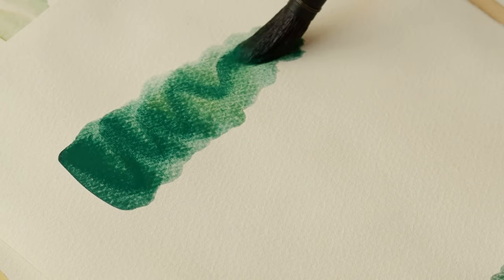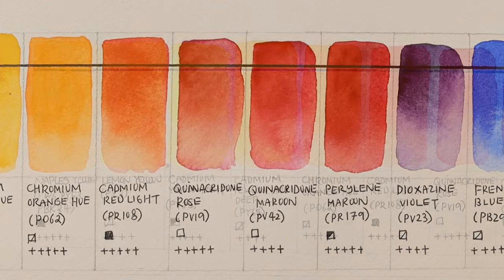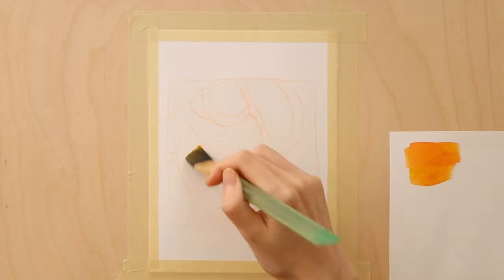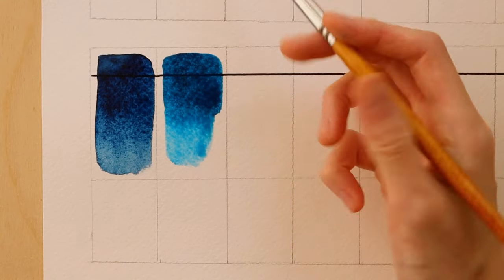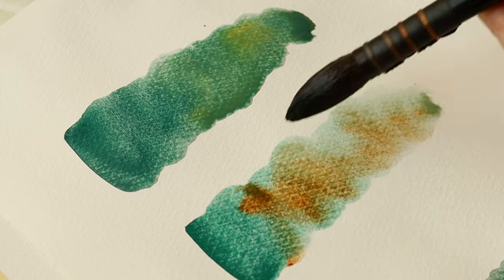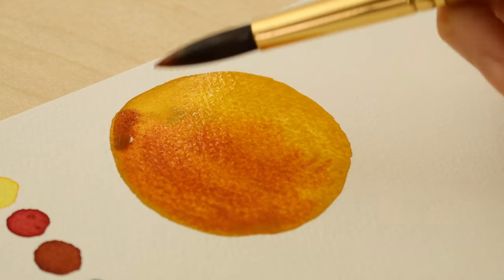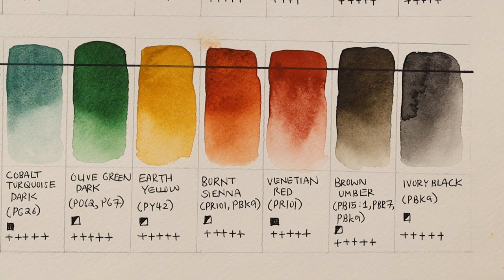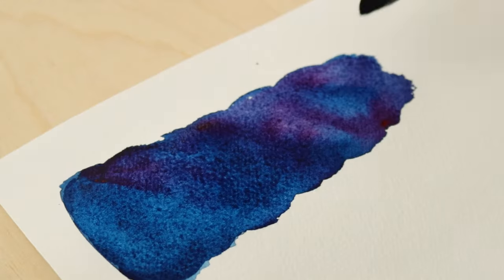As Good as the Big Brands?! Paul Rubens Artist Watercolor Set Review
Today we are taking a look at Paul Ruben's artist watercolor set! As their fourth generation artist-grade watercolors, these paints are marketed as being a step above their previous offerings, meant to produce transparent and vibrant colors that allow for clean glazing and mixes - all for a reasonable price. I tested them out over a series of sessions and gathered my thoughts for this review. Can they withstand thick washes and layers without muddying? Are they comparable to the big watercolor brands? And do French words *really* add an extra flavor to paint names? Let's find out!

Although Paul Rubens offered a free set for review purposes, all opinions in the video are my own.

*Paul Rubens Professional Watercolor Set (5mL, 24 or 36 set):*

36-color set(US): XR9XLRN2
24-color set(US): IAT2Y3QE
36 and 24 set(UK): QQTFJ9KF
36-color set(CA): 7XOZ7LJ7

🎨 MATERIALS USED 🎨

PAPER:
- Stongehenge Aqua Coldpress, 100% Cotton,180lb/300g
- Fabriano Artistico Coldpres,s 100% Cotton, 180lb/300g

PAINT:
- Winsor & Newton Watercolors (Yellow Ochre)
- Daniel Smith Watercolors (Naples Yellow, Perylene Red, Perylene Maroon, French Ultramarine)

- Rubens watercolor series 777 brush

🎵 MUSIC USED 🎵